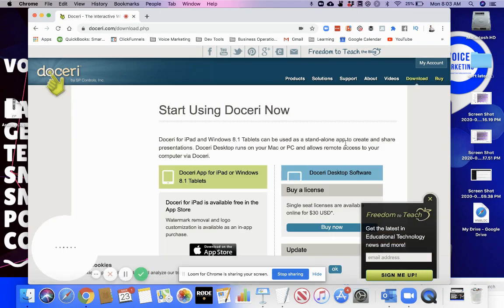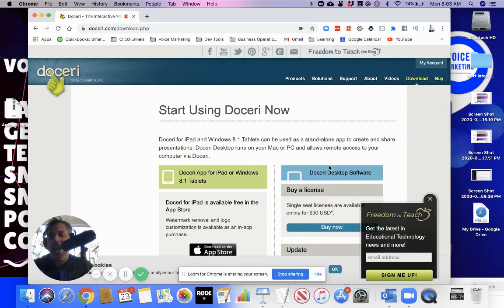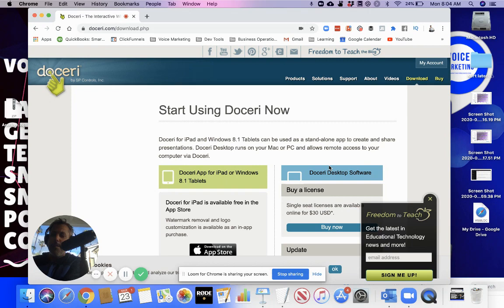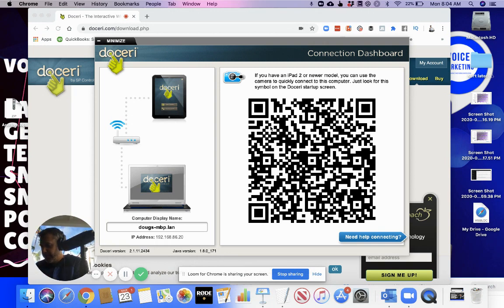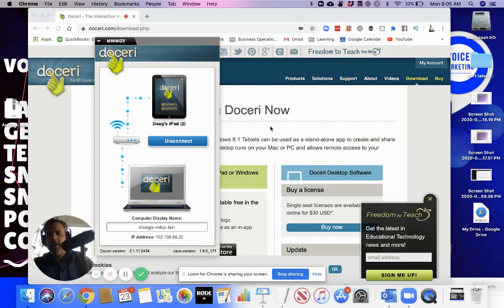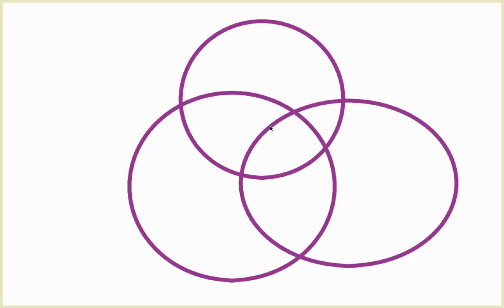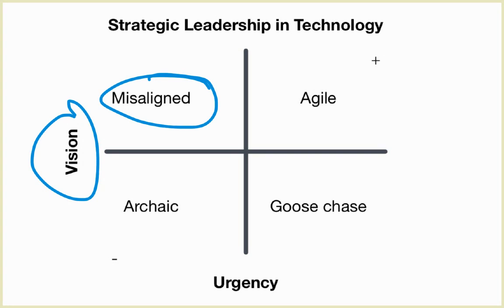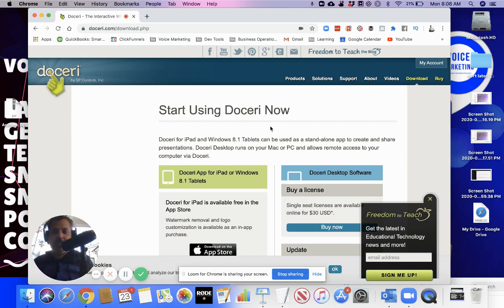The Interactive Whiteboard for Zoom Meetings